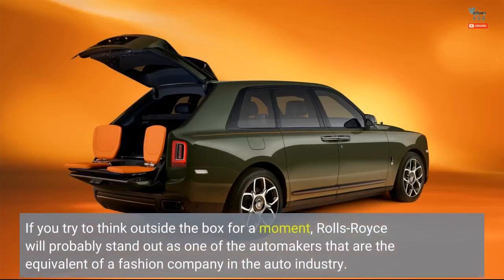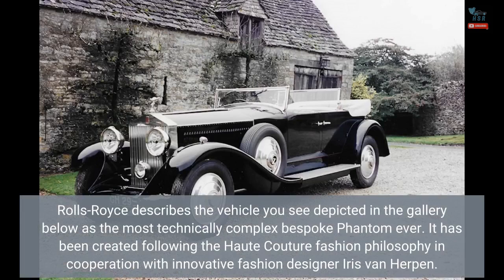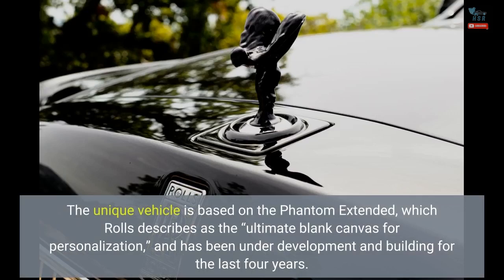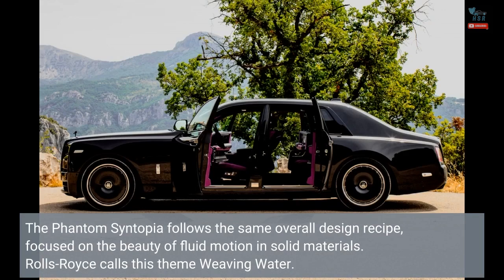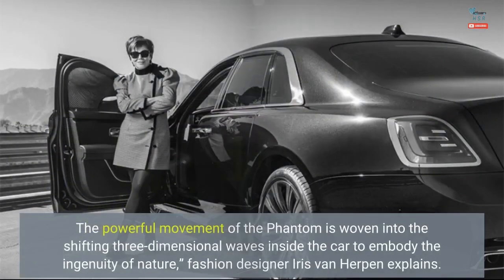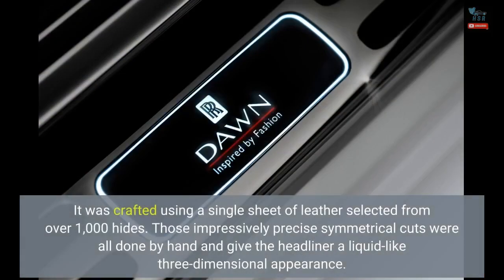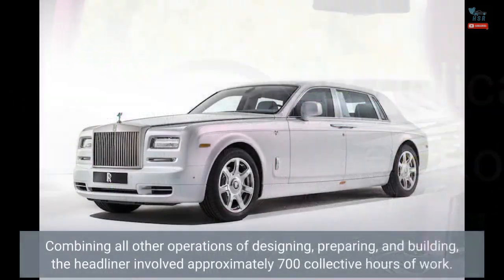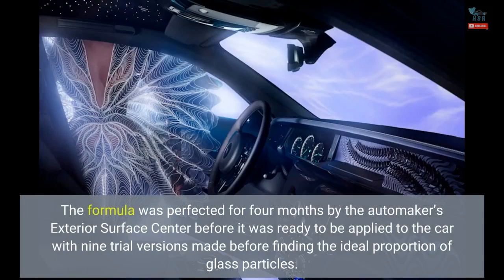Rolls-Royce Phantom Syntopia Is Fashion-Inspired Hand-Built One-Off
If you try to think outside the box for a moment, Rolls-Royce will probably stand out as one of the automakers that are the equivalent of a fashion company in the auto industry. The British firm’s bespoke stylish creations often combine materials, colors, and techniques that are not unseen in the fashion industry, and the new Phantom Syntopia one-off follows that trend again and even elevates it to new levels.  Rolls-Royce describes the vehicle you see depicted in the gallery below as the most technically complex bespoke Phantom ever. It has been created following the Haute Couture fashion philosophy in...